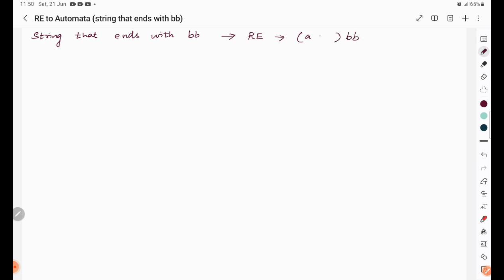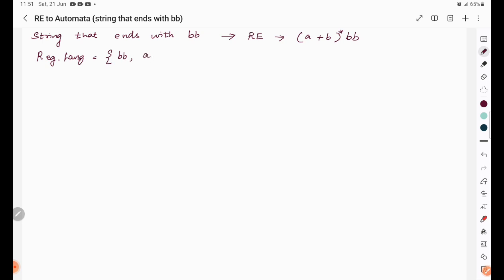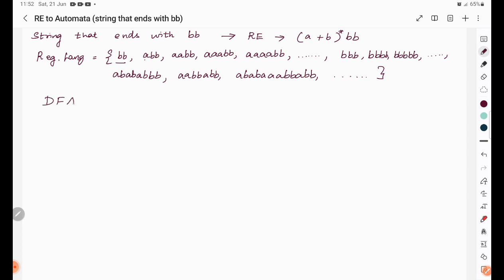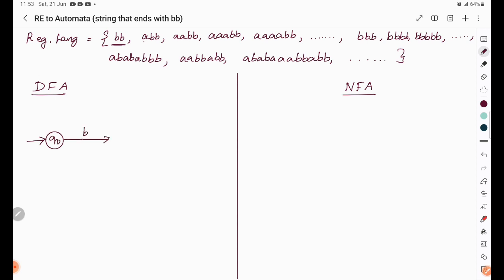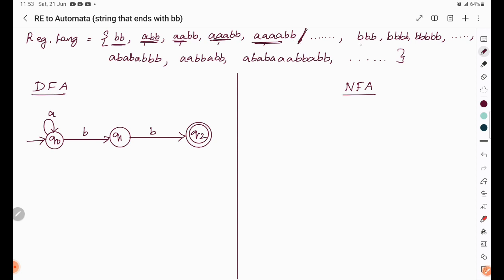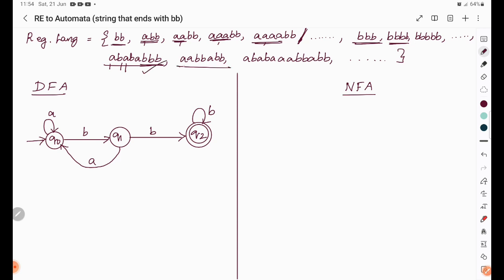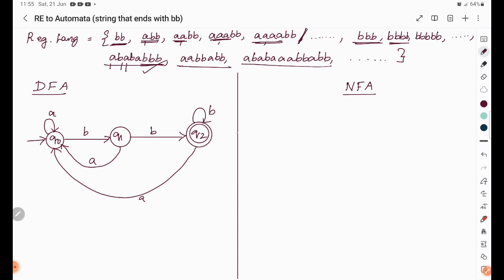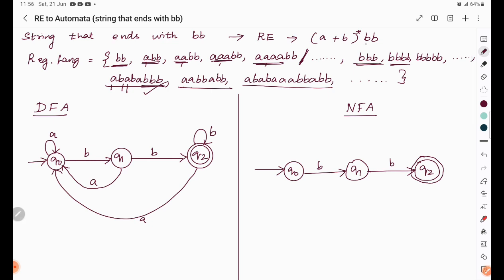RE to Automata (String that ends with bb)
writing the Regular Expression followed by Regular Language (set of strings that with bb)
with 3 states the Automata can be derived, DFA cannot have multiple transitions for a single input and NFA can have multiple transitions for a single input